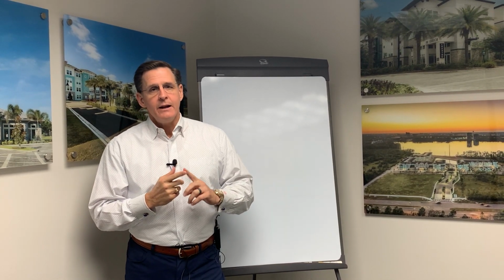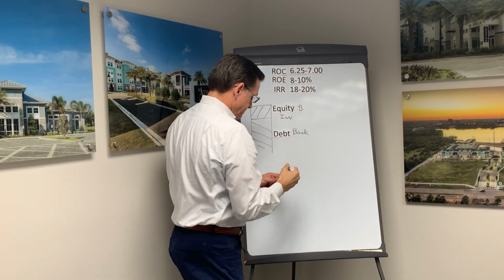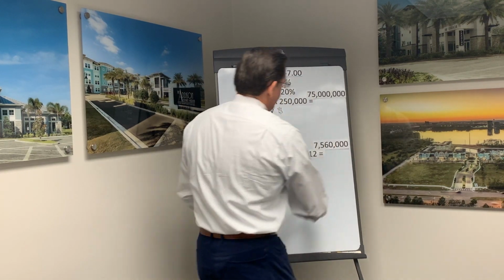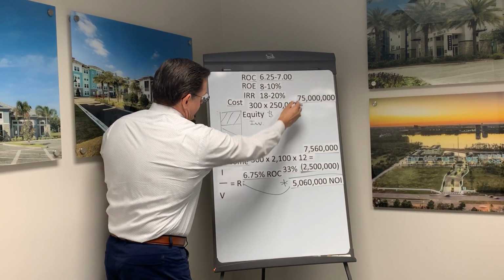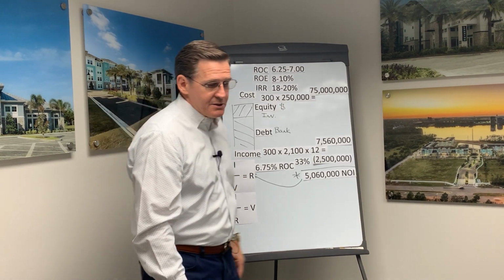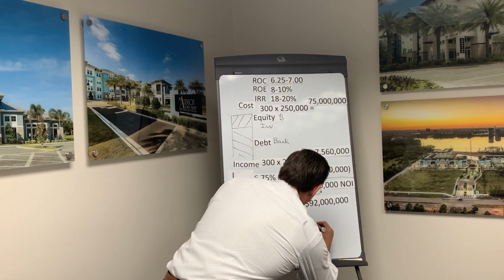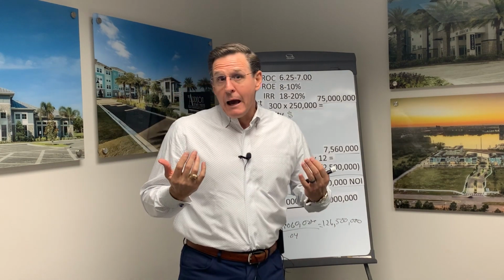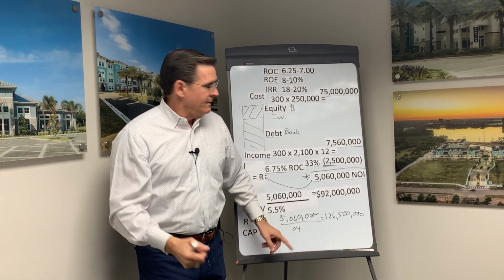Private Investing One-on-one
ContraVest has been in the apartment business since 1986 and this video dives into how private investing works by discussing the basics of finance.